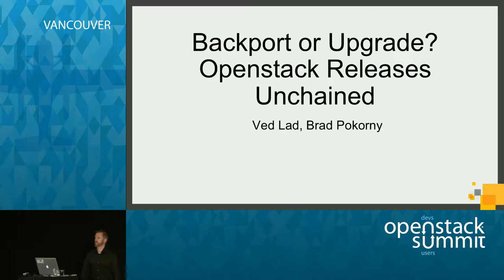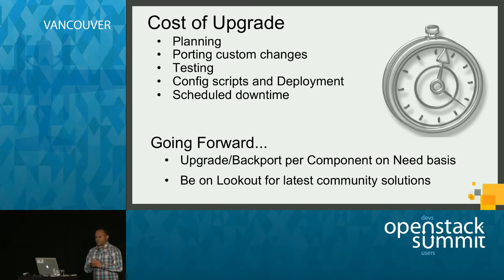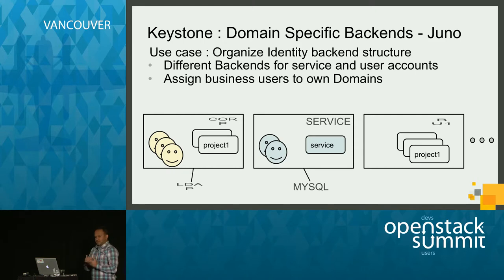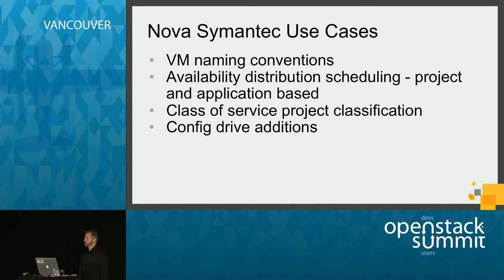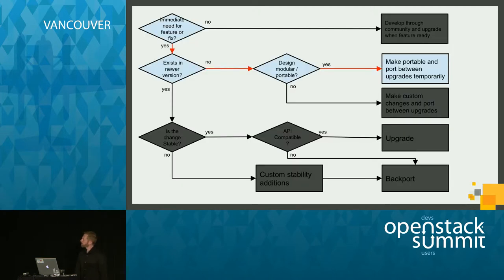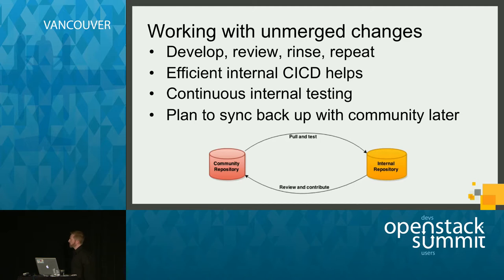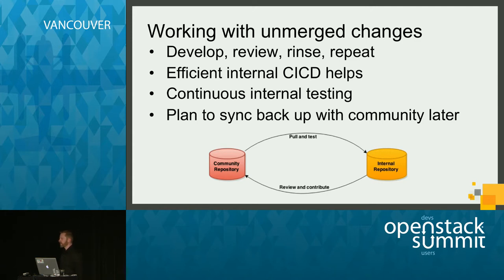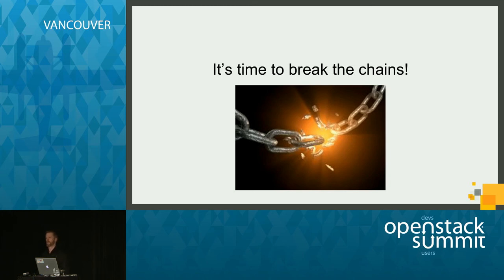Backport or Upgrade? OpenStack Releases Unchained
OpenStack has six months of release cycle which includes fix for many bugs and many cool features. In general, we try to stick to one particular release or apply custom changes for specific use cases. Sometimes, we tend to backport changes for minor bugs. Have you ever thought of running services from different releases instead of backporting, upgrading, or applying custom changes? At Symantec, we are running mix of IceHouse, …Full session details